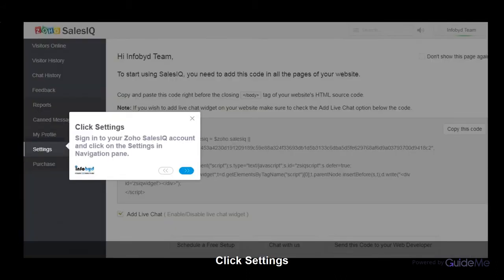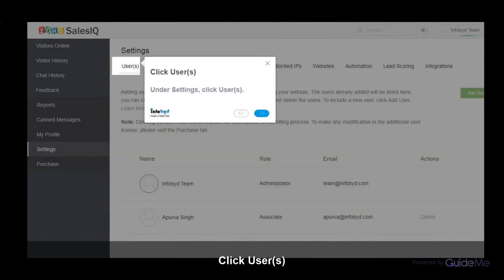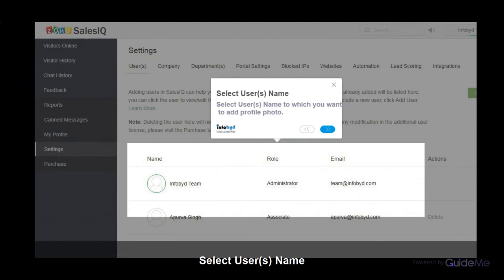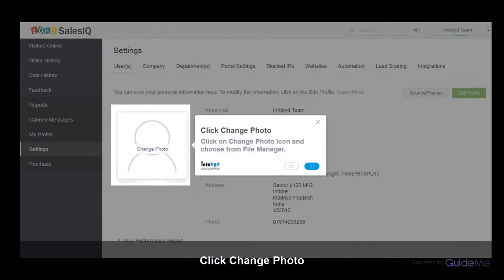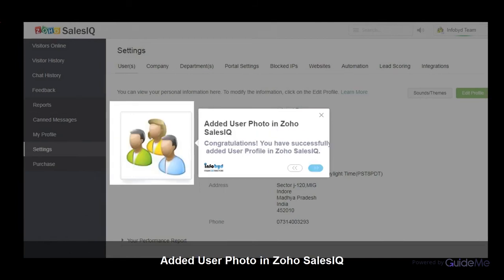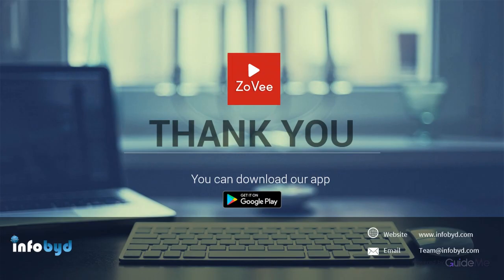How to Add User Photo in Zoho SalesIQ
1. How to Add User Photo in Zoho SalesIQ
2. Click Settings
3.    Click User(s)
4. Select User(s) Name
5. Click Change Photo
6. Added User Photo in Zoho SalesIQ

1. How to Add User Photo in Zoho SalesIQ
In this video we will show you how to Add User Photo in Zoho SalesIQ.

2. Click Settings
Sign in to your Zoho SalesIQ account and click on the Settings in Navigation pane.

3.    Click User(s)
Under Settings, click User(s).

4. Select User(s) Name
Select User(s) Name to which you want to add profile photo.

5. Click Change Photo
Click on Change Photo Icon and choose from File Manager.

6. Added User Photo in Zoho SalesIQ
Congratulations! You have successfully added User Photo in Zoho SalesIQ.